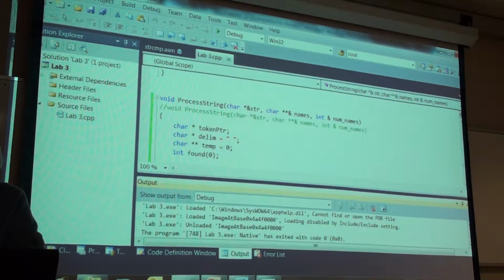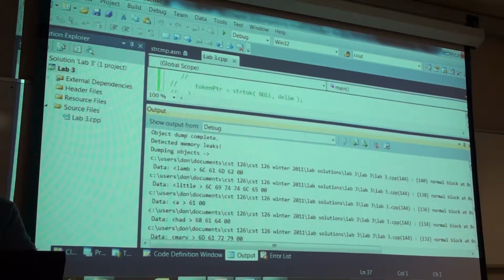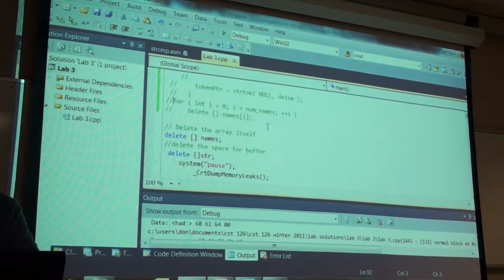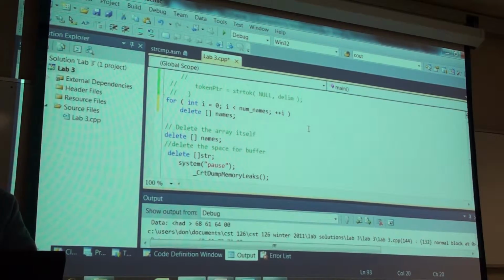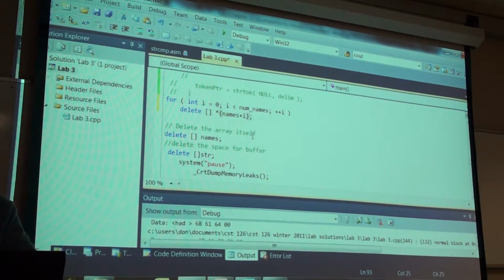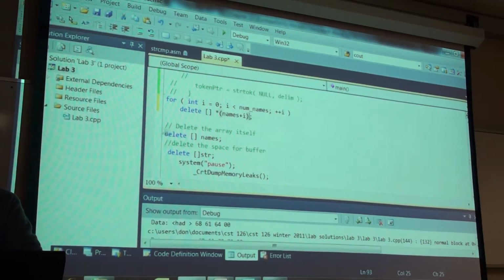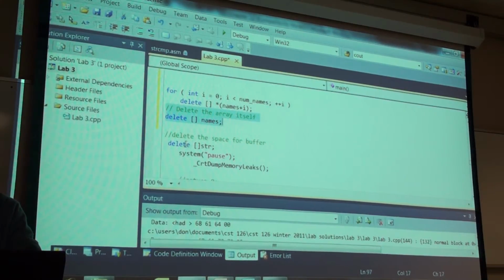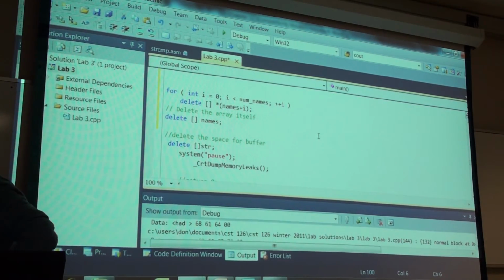CST 126-- LECTURE 4C --- (1/12/2011)